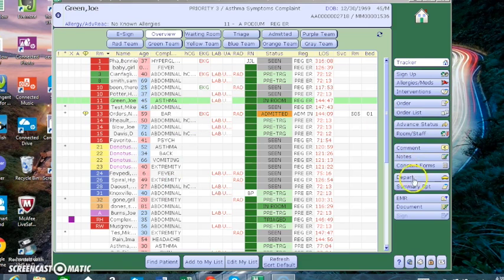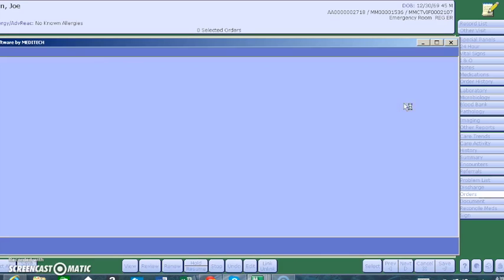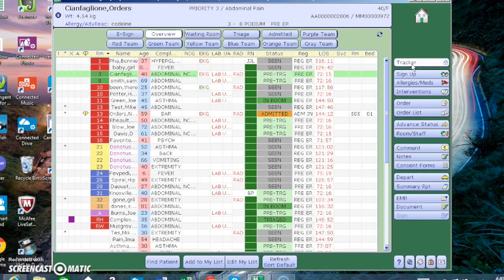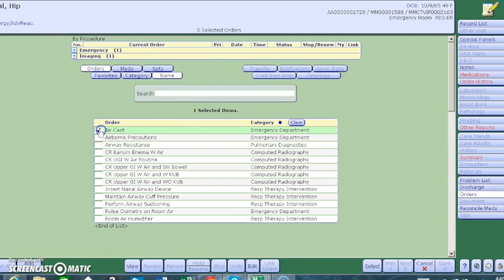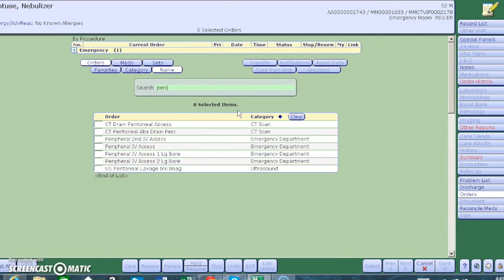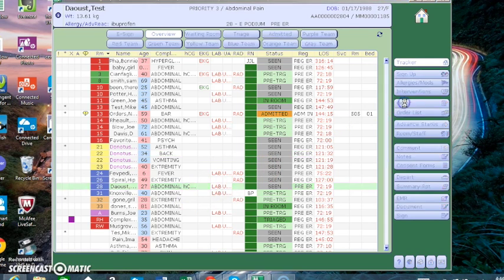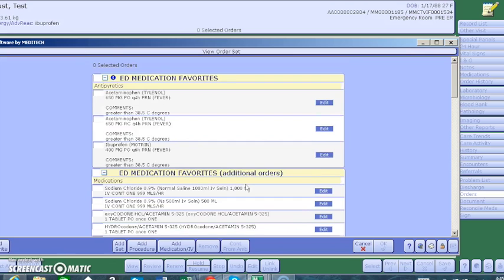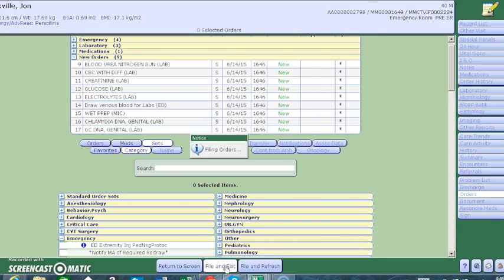CPOE_training_final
This video is about CPOE